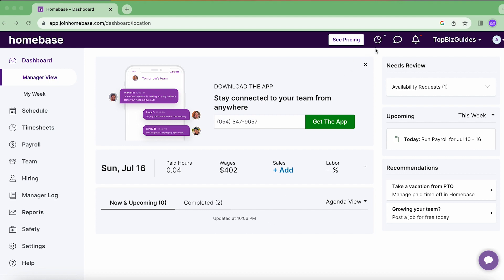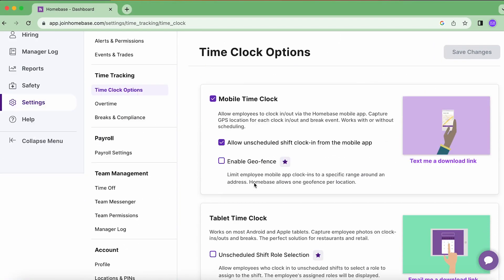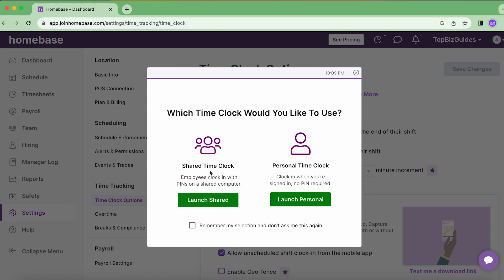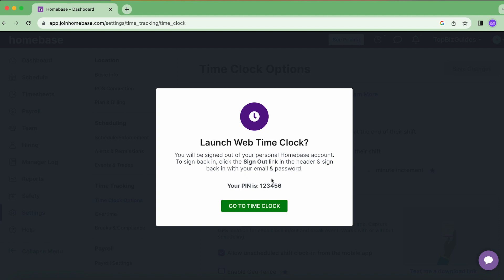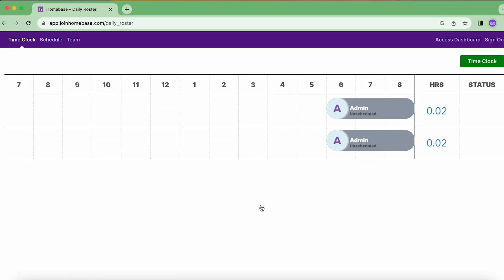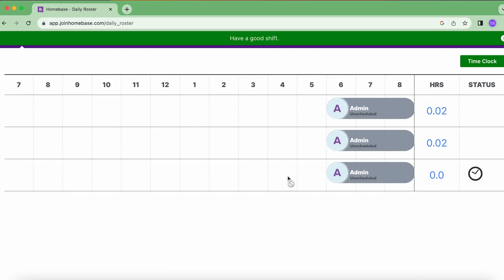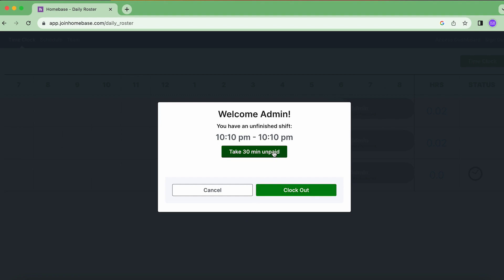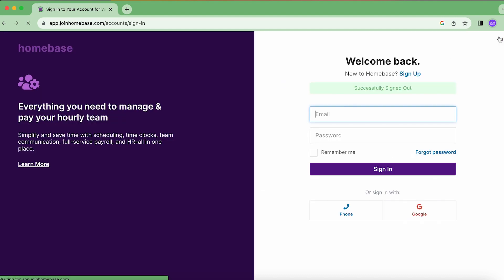How to Clock In & Out of a Shared Time Clock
In this helpful tutorial video, we'll walk you through the process of clocking in and out of a shared time clock using the convenient Homebase platform.

Join us as we demonstrate the simple steps to effortlessly log your work hours and attendance from a shared time clock location. Discover how to streamline employee clock-ins and clock-outs, ensuring accurate time tracking and efficient workforce management.

Learn how to access the shared time clock, enter your work hours, and properly clock out at the end of your shift. Watch now to master the art of using the shared time clock with Homebase.